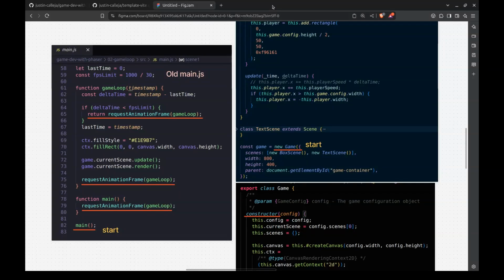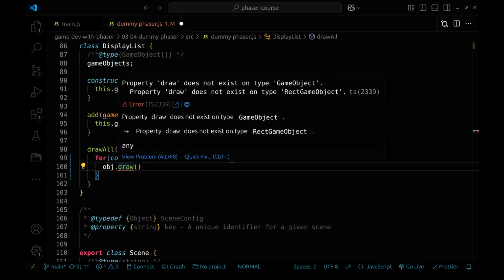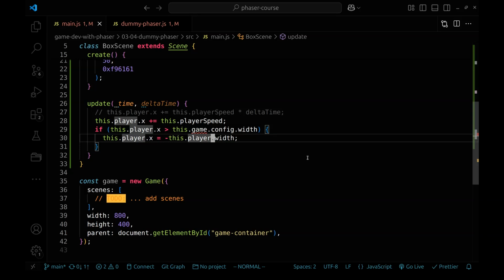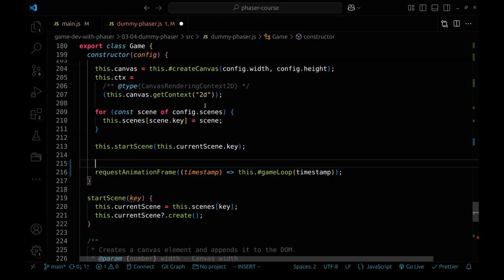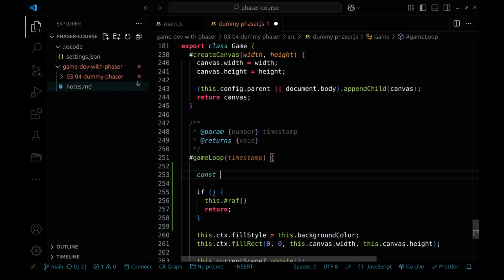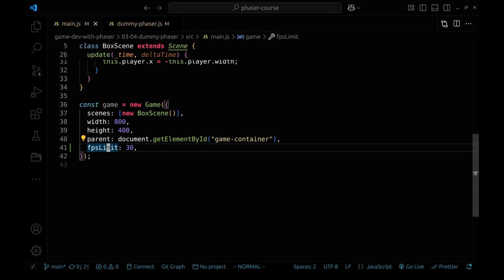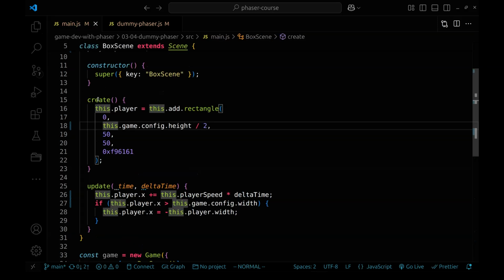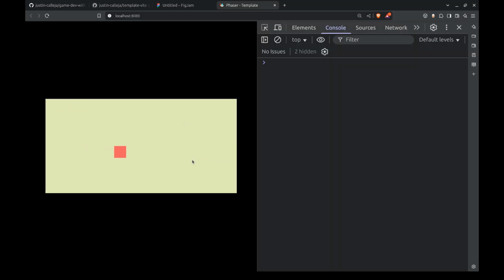4. dummy phaser part 2